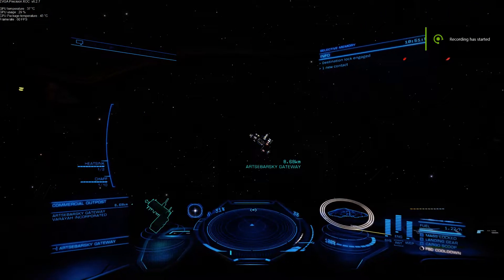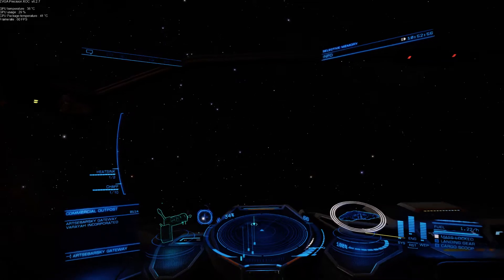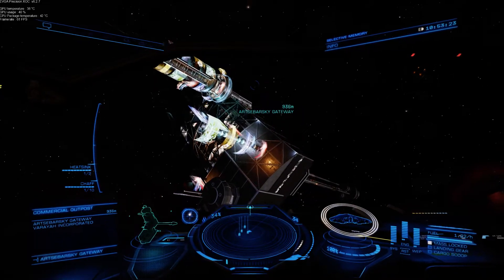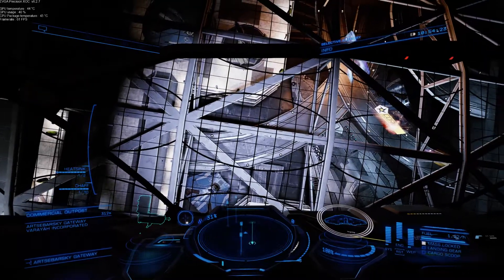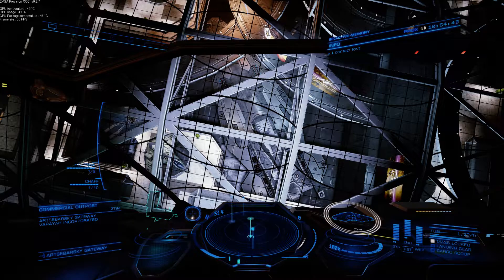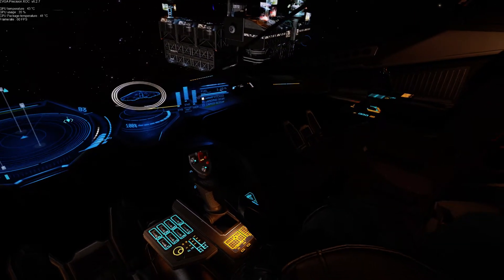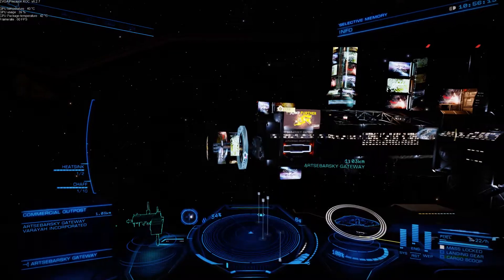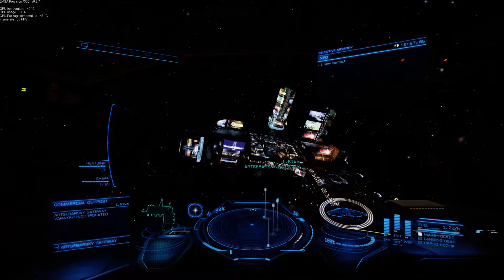Elite Dangerous Artsebarsky Gateway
stumbled on a feature ive never seen before it may be very common and ive just missed it so ill be checking from now on.